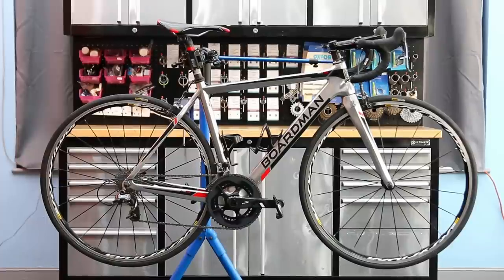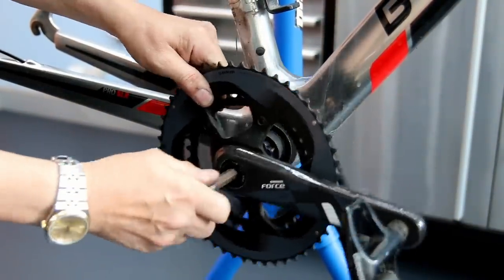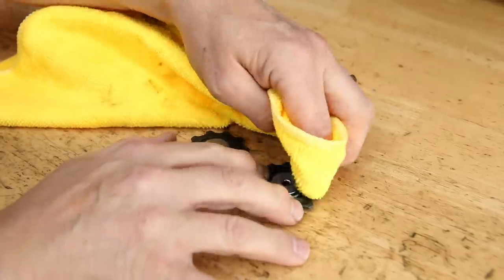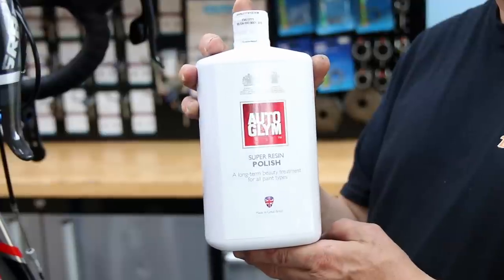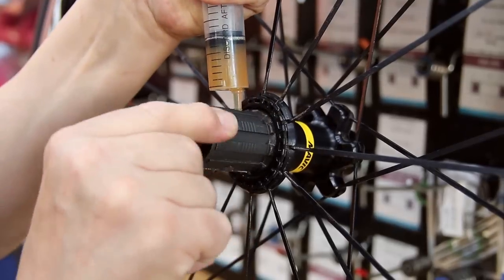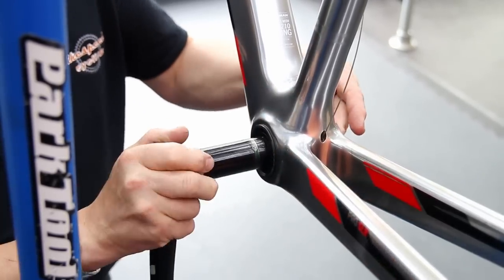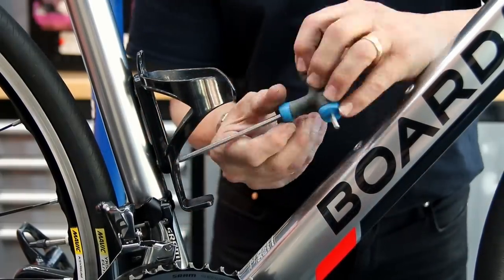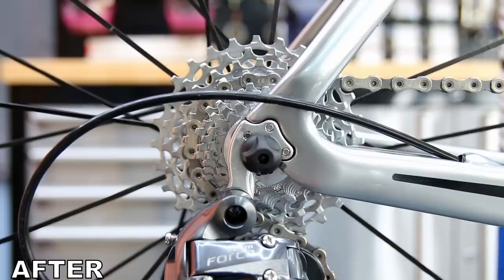Boardman SLR Transformation! Full Rebuild! Road Bike Service!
In todays episode we fully rebuild and detail this Boardman SLR Pro. We found a bottom bracket problem we'd never seen before! A great in depth service to get this bike back to where it needed to be...